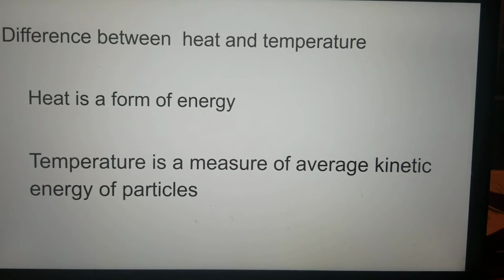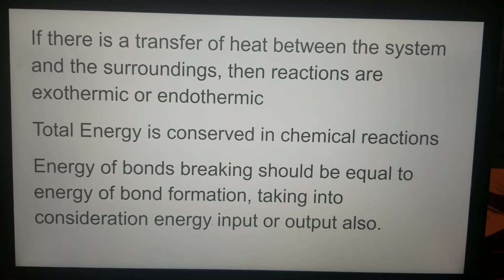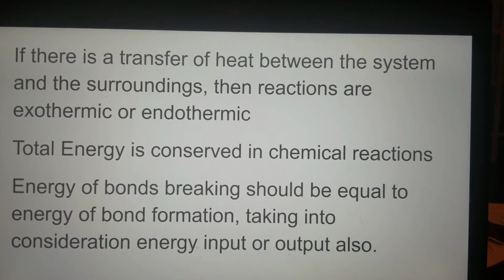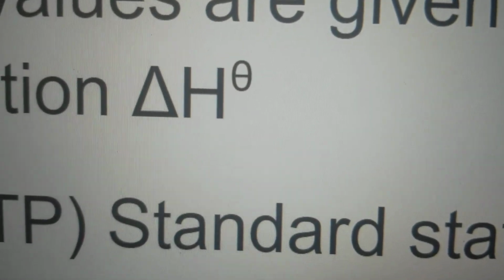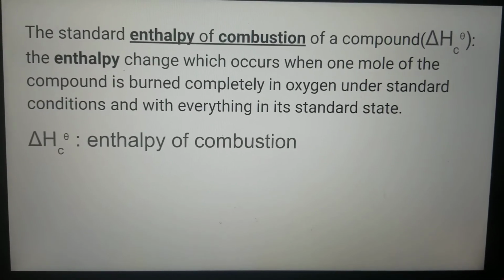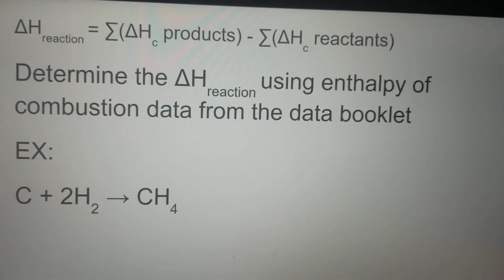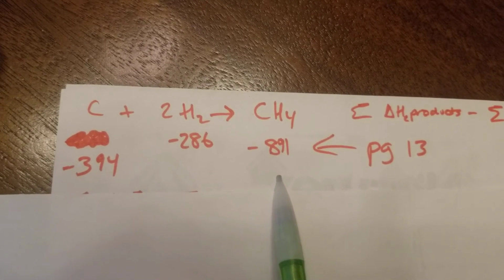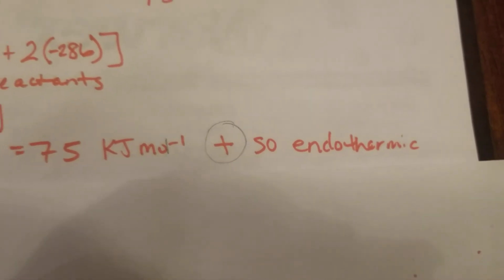IB chemistry topic 5 lesson 3